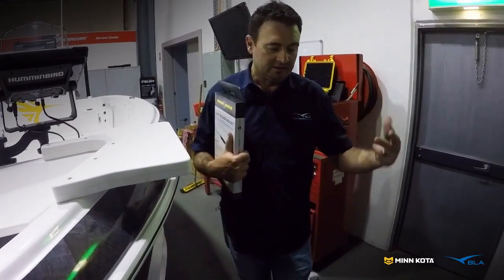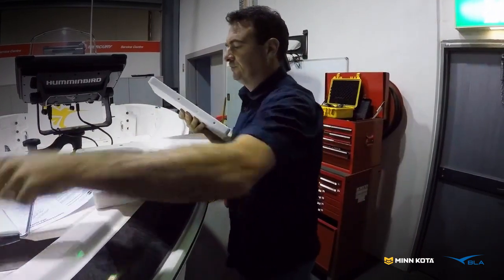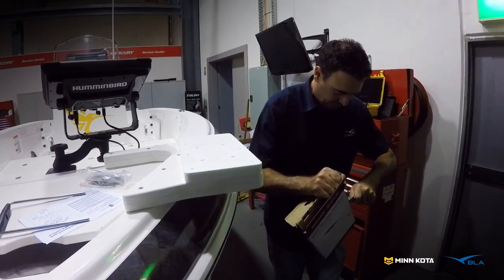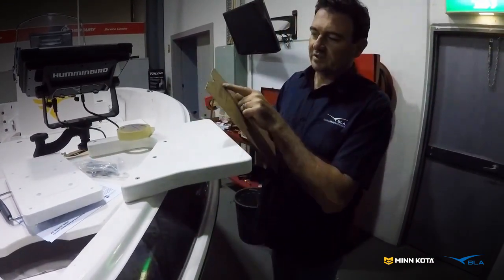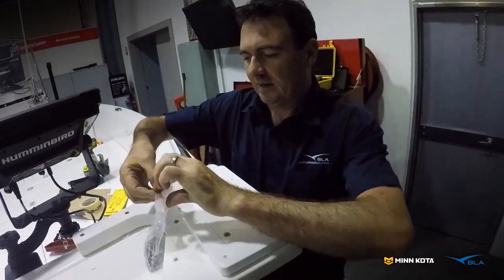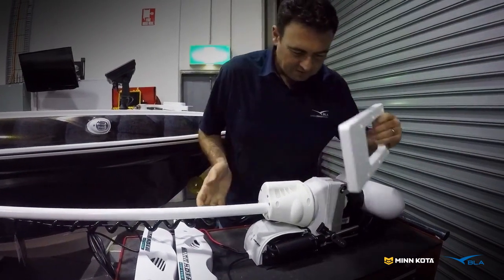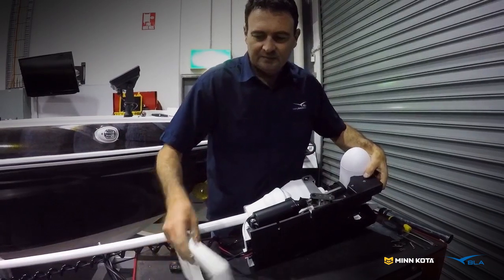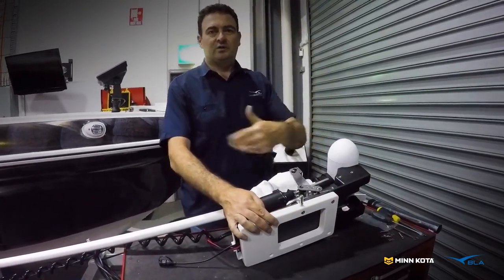BLA - Trade Talk - Minn Kota - Quick Release Bracket Install